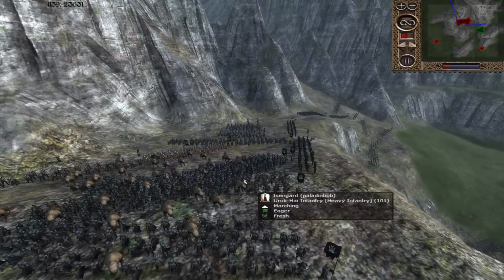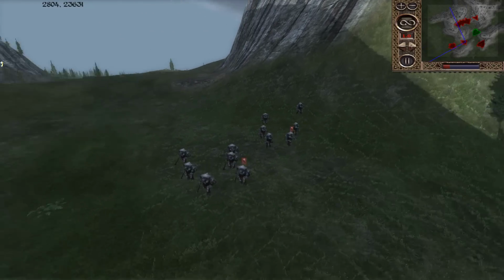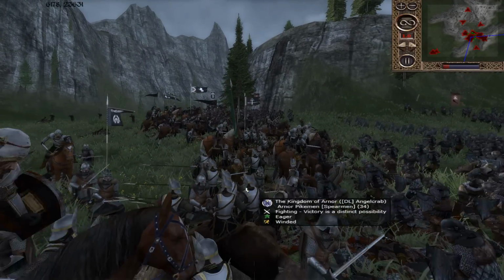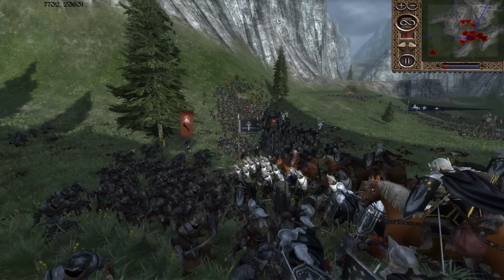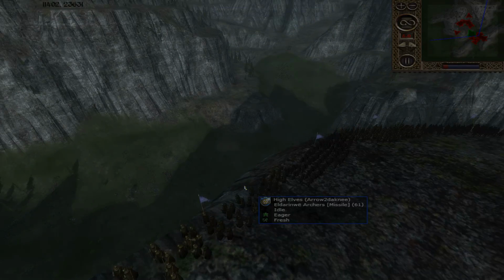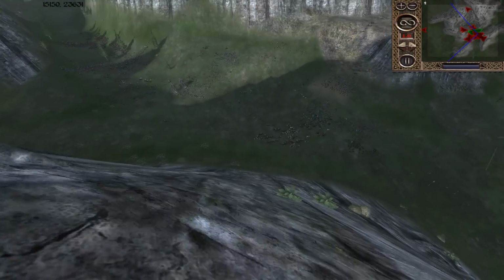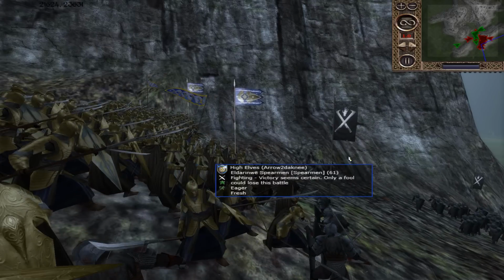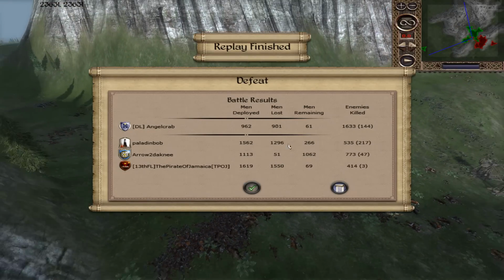Mountain Pass of Death - Third Age Total War (FFA Online Battle #29)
Welcome to a free for all in Third Age Total War.  This battle takes place in a map called mountain pass.  It is packed with hidden paths, slight hills, and valleys.  Commanders must use them wisely to take victory!  4 Army march into a Mountain Pass, but only one will leave.
Enjoy :D

Thanks to this awesome community I built a website for Total War fans, gamers, and history nerds.  It has blog posts, a Podcast, and a forum.

*Be sure to give the podcast 5 Stars :D

How to send me Battle Replays!

How to play Medieval 2 Total War & Rome Total War Online!

Gamespy Servers are down, but there is still hope.  Thanks to CA and steam you can still play the game online

Why do I block out the Mini-Map with annotations for Sub battle replays?

I block it out because the Mini-Map gives away who sent in the battle replay.  And in most cases whoever sends in the battle replay wins the battle.  So I block it to keep it a surprise :D